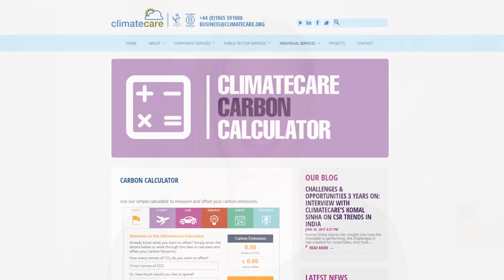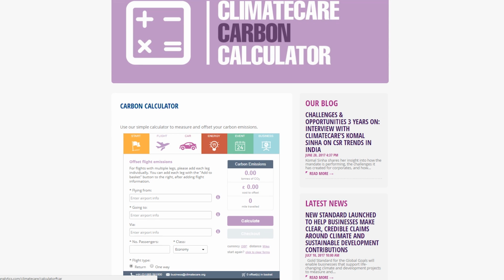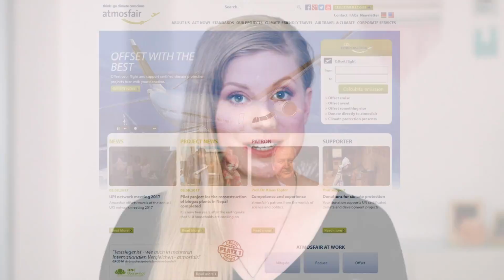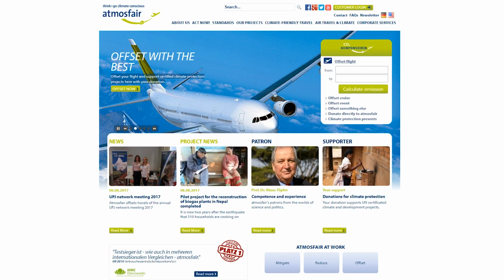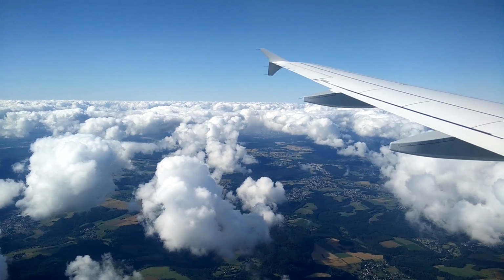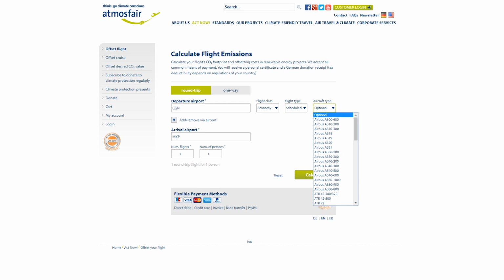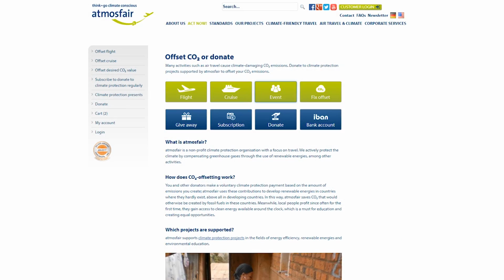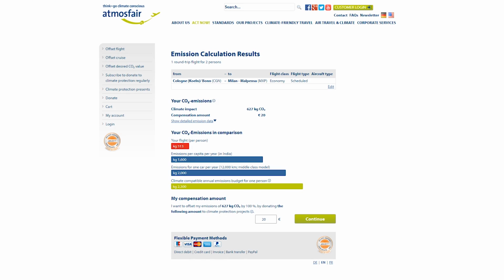How to Carbon Offset your Travel ✈️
What is carbon offsetting and how you can offset your emissions.

Do you offset your carbon emissions?

Want to shop more consciously?

Thank you so much to the community members helping out with subtitling/translating for making this content more accessible!